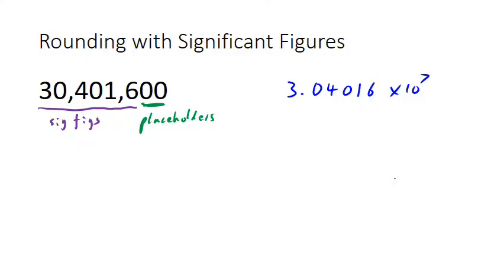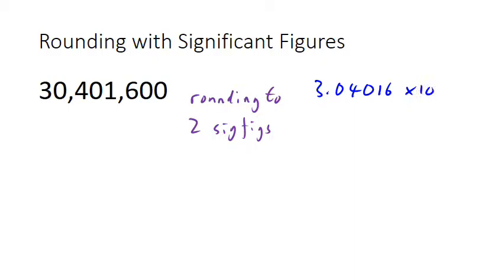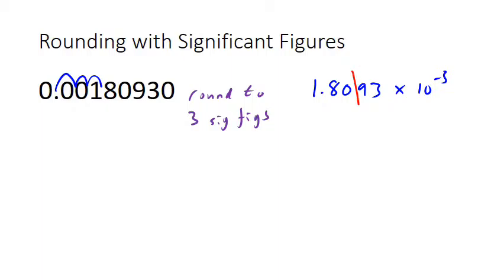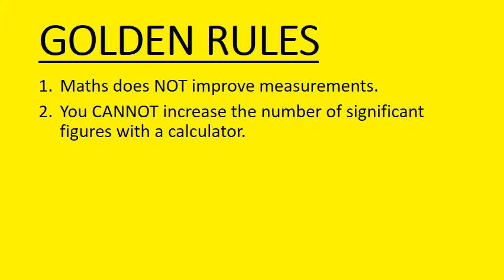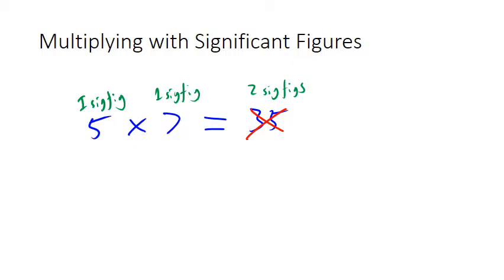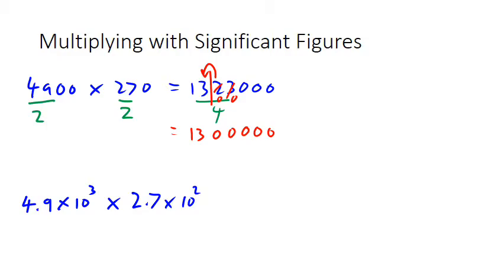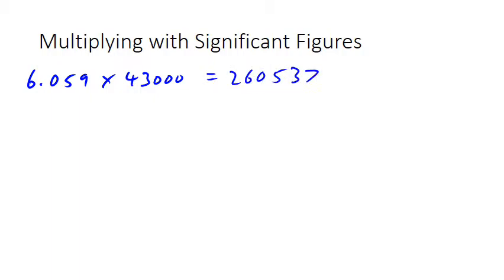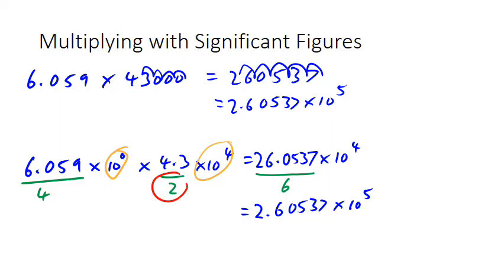Significant Figures & Scientific Notation 2